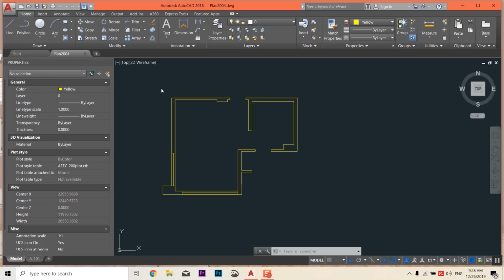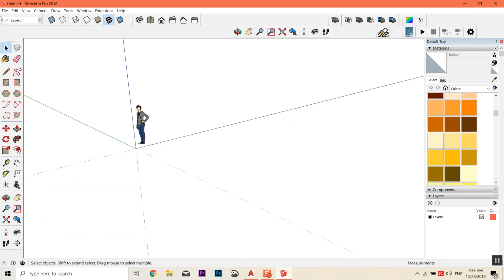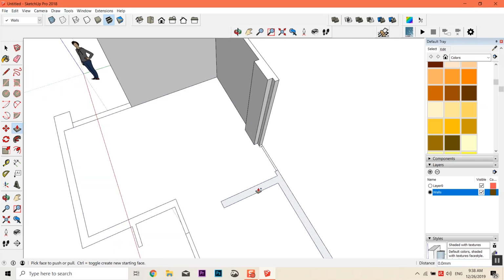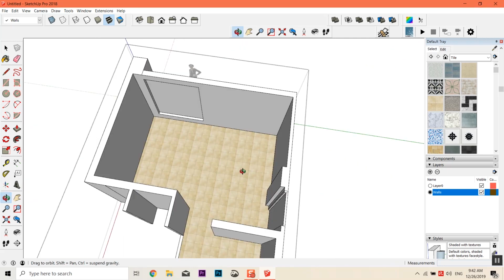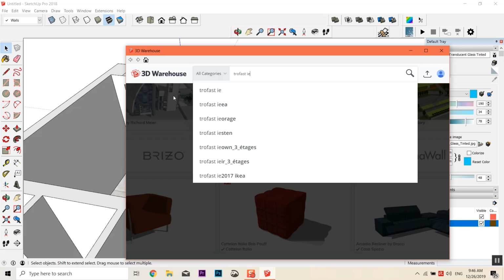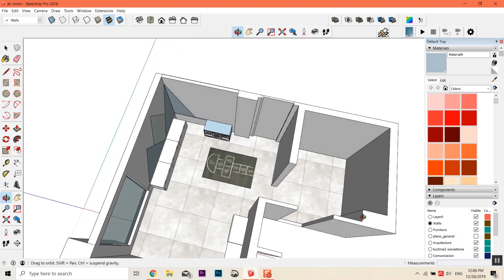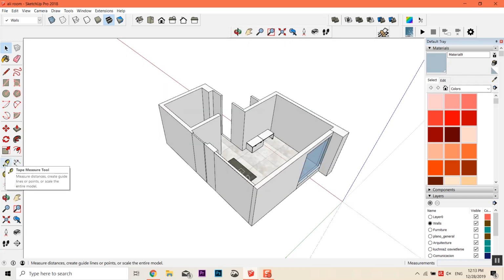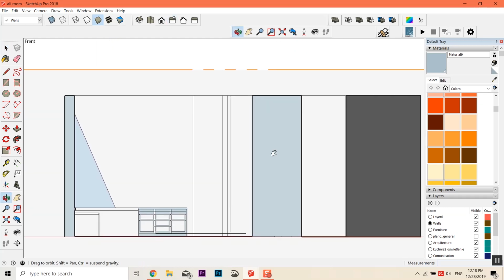Sketch Up Tutorial for Interior Design (Workflow from AutoCAD to Sketch Up)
HAPPY 2020 DESIGNERS
Wish you all the best this year.

Available as a:
♥ without a slipcover:
♥Paperback:
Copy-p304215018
♥KINDLE COPY:
This is not the best tutorial ever, but here is what I exactly do when I get a project. sometimes I keep the furniture in AutoCAD but I wanted to do everything in Google SketchUp 2018 Pro.

Rendering software I am using:
Lumion 8

TIMESTAMPS
0:44 exporting from AutoCAD to SketchUp
1:30 Workspace
1:51 Adding Toolbars
2:18 Toolbar explaining
3:40 importing from AutoCAD to SketchUp
4:00 Moving stuff in SketchUp
4:28 Drawing in SketchUp
5:38 Reverse Faces in SketchUp
5:40 Navigating the space with the mouse
6:15 Extruding (making the lines 3D)
6:20 Drawing with dimensions
7:51 Eraser tool
8:15 Grouping stuff in SketchUp
9:00 Adding Materials
9:40 Editing Materials
10:30 Applying custom material in Sketchup
12:01 Using the 3D Warehouse in SketchUp
13:14 Object Control (Default)
13:41 Material Editing while on object
14:00 Copying shortcut
14:12 Mirroring an Object
15:54 Offsetting
16:08 Follow-Me Feature in SketchUp
18:32 Measurements and Dimensions
19:06 Annotations
19:24 3D Text
19:39 Advanced Navigation
20:07 Section Plane Tool in SketchUp
20:49 Hidden Lines or Shaded Lines model
21:09 Parellel Projection
21:58 HyperLapse